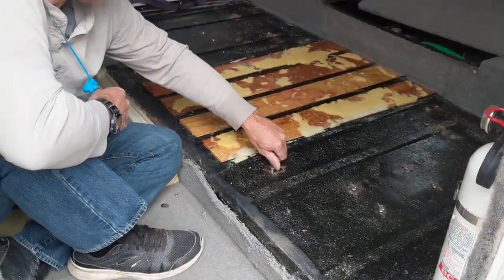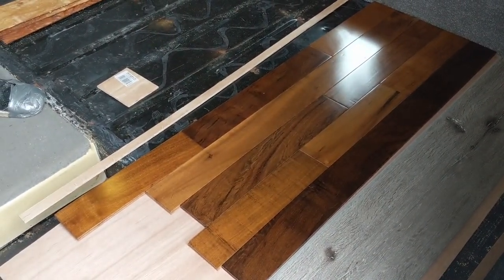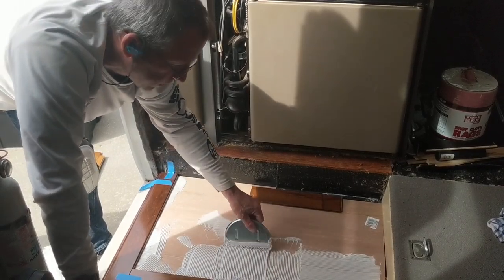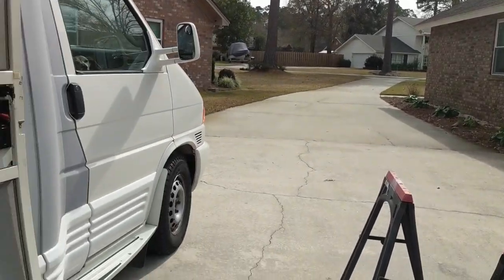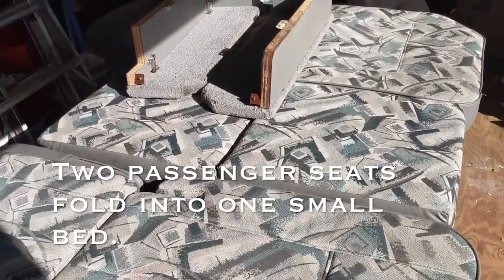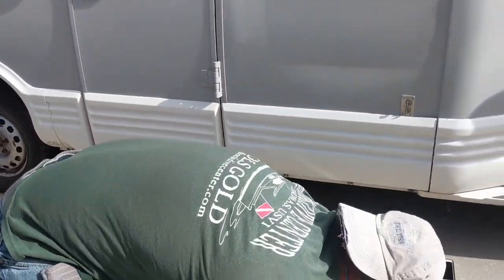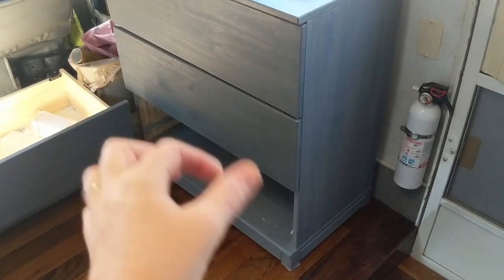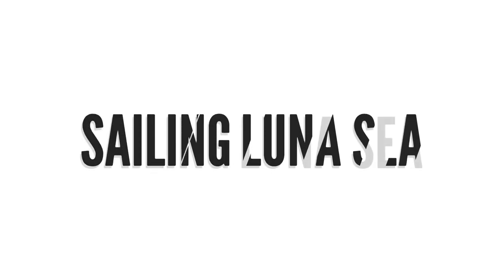1999 Rialta | Hardwood Flooring Install | Sailing Luna Sea RV Edition! | S3 E1 | Travel Blog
Welcome aboard!

This week we install hardwood floors, remove the convertible seats, and add more storage!  This 1999 Winnebago Rialta will be sweet.  Come along as we renovate her and hit the road.

Want to help for FREE!?!?!  We love free.  So what can YOU do?